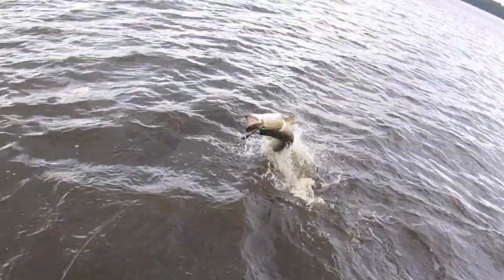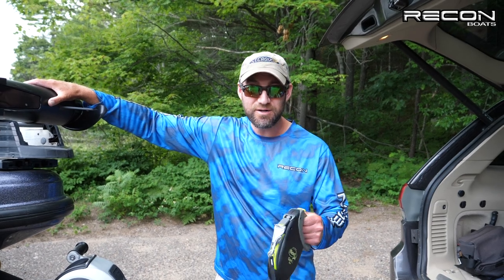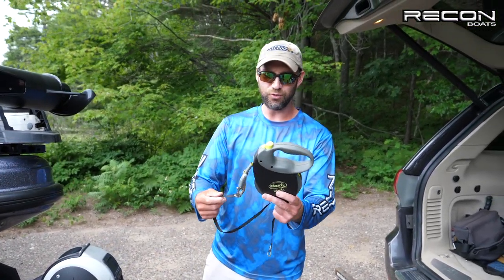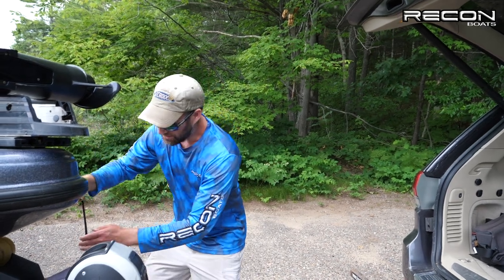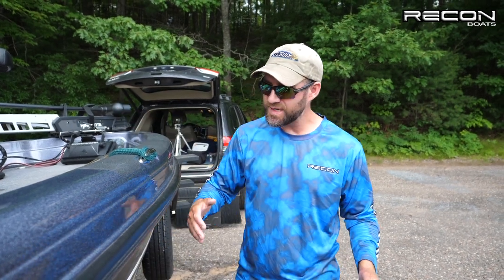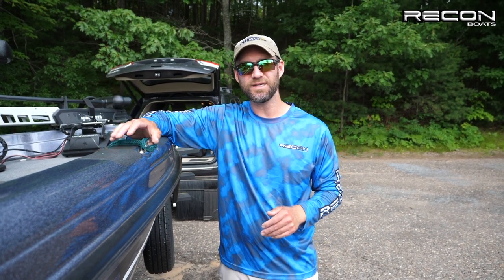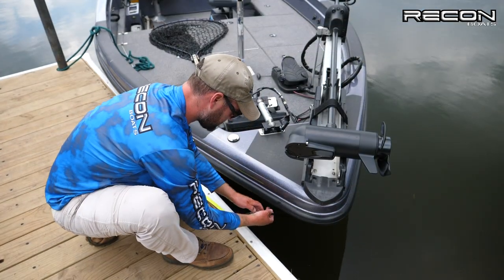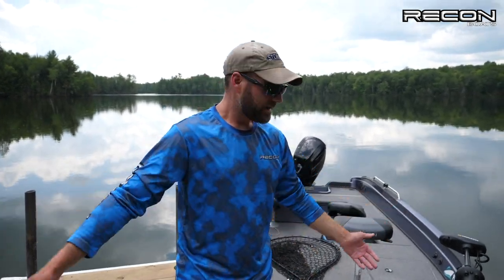Launching a Large Fishing Boat Solo! Easy to Follow Tutorial for All Anglers! S6.E19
At one time or another we’ve all had an experience at a boat launch that was…let’s just say…not our finest moment! Whether is was simply forgetting to put the plug in or even letting your boat float away in the wind these experiences will stick with you and chances are you will never let them happen again. Or at least we hope :) For some folks, launching the boat is just a very challenging experience all around so that’s why I put this video together!

Whether you are launching a smaller craft or a larger boat like my Recon 895T, this video will give you some ideas as to how to launch your boat successfully as a solo angler. And if you’re fishing with a partner, it will even be easier! Check this out and please let me know if you have any questions. Just leave them in the comments section! Thanks!